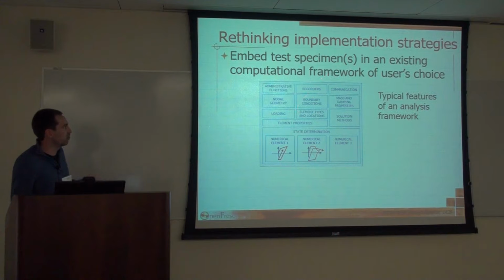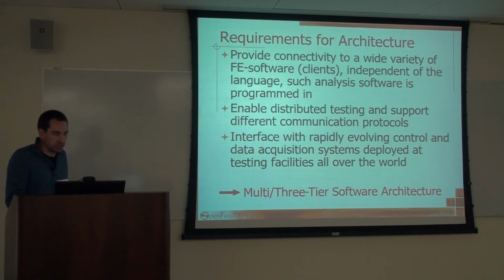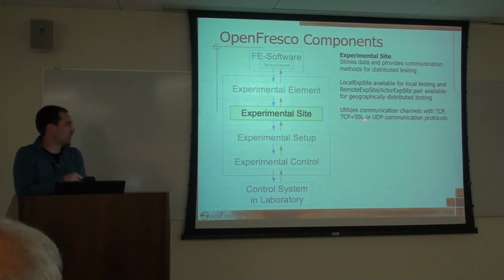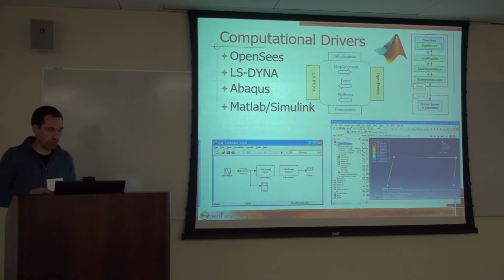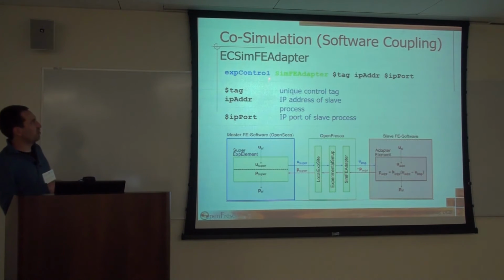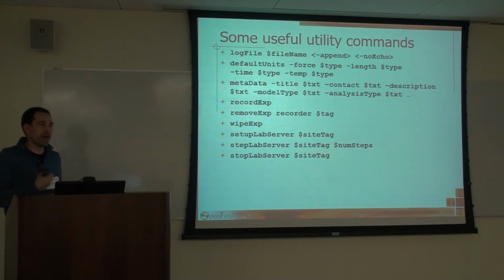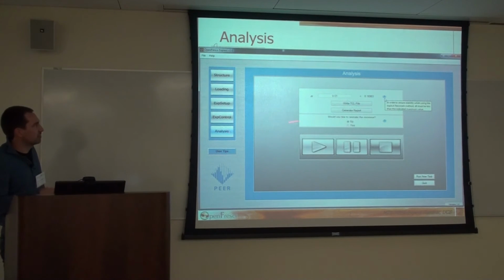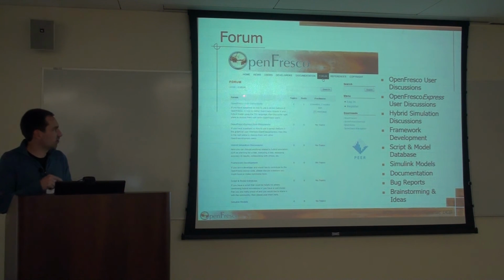Implementation Frameworks: OpenFresco and OpenFresco Express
Dr. Andreas Schellenberg, UC-Berkeley